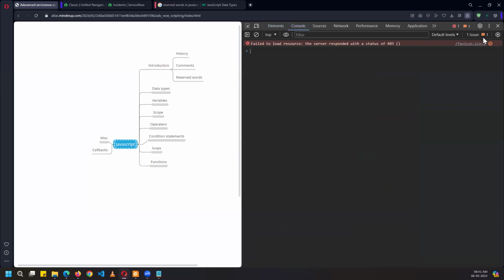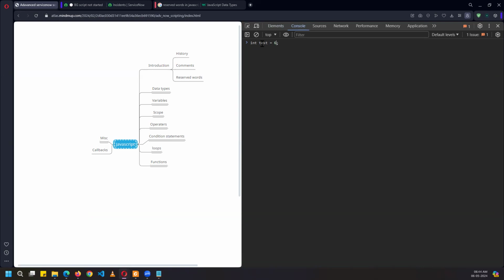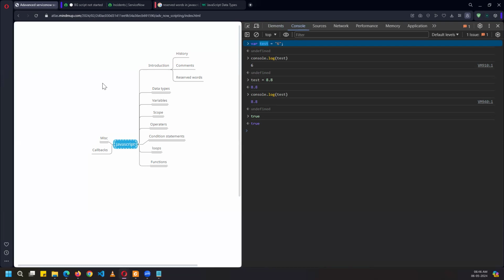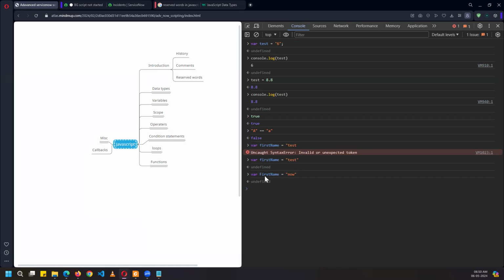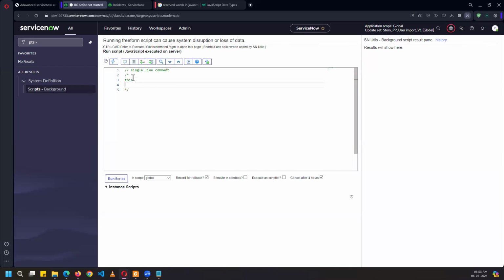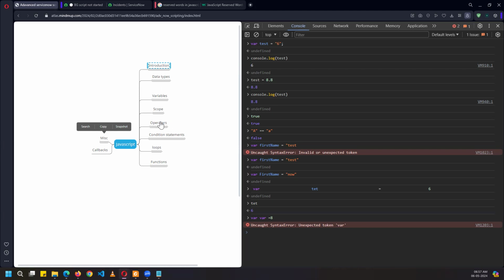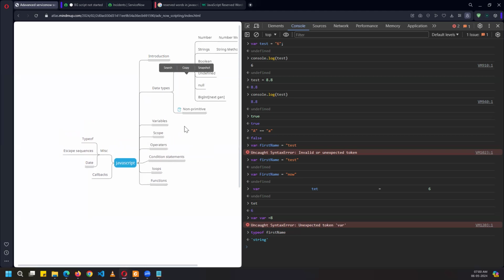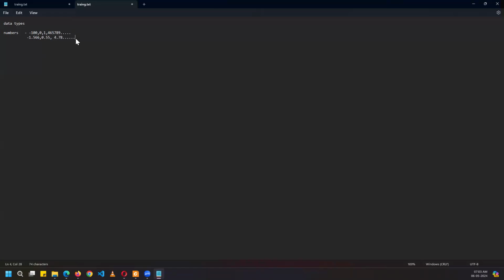Day2 part 1 Advanced scripting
servicenow scripting interview questions, servicenow scripting playlist, servicenow scripting, servicenow client script interview questions